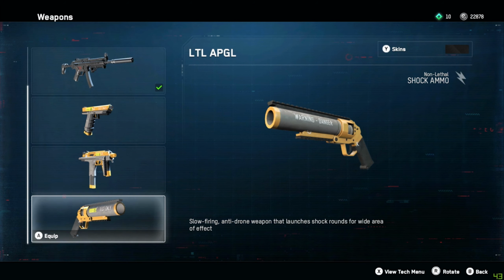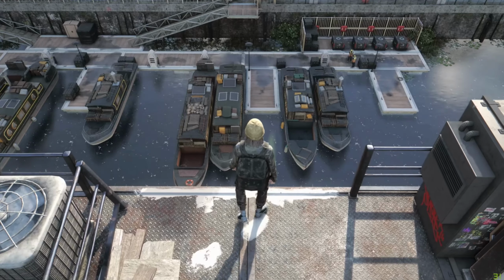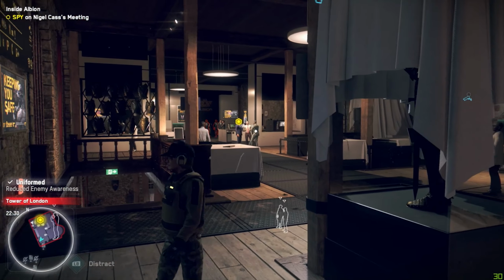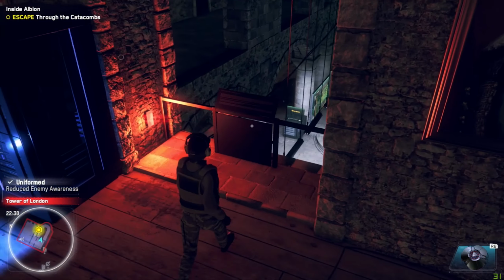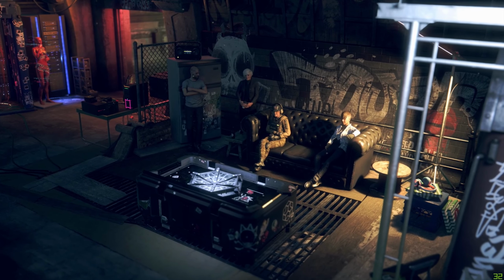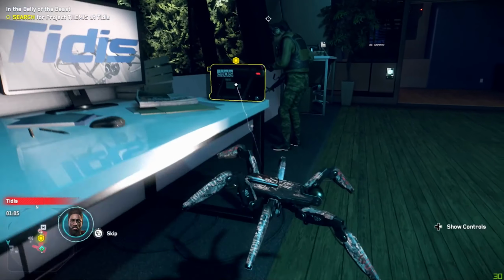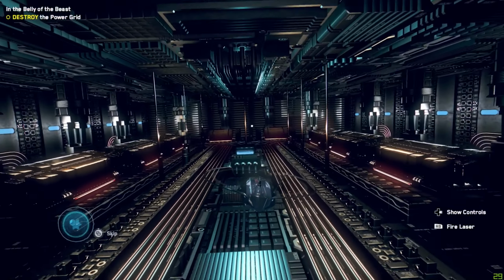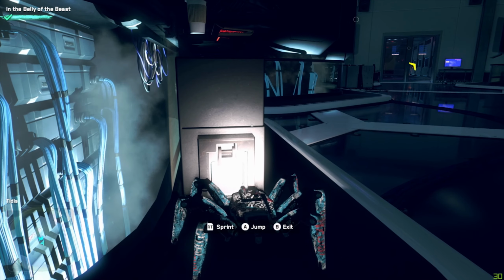Watch Dogs Mission Guide The Albion Chapter Zero Tolerance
Today's video is our fifth in a Watch Dogs Mission series to provide a guide for the main storyline. The fifth chapter of the story is "The Albion". This is the fifth mission in the main storyline. You'll be asked by Bagley to look into the Albion Corporation. He'll send you out to find an ex employee with information on their CEO. You'll be using your spiderbot a couple of times so make sure it's equipped. The name of this mission series is "Zero Tolerance".  Doesn't matter if you're playing Watch Dogs on PS4, Xbox, or PC these guides can help. Whether you're just stuck on one mission or you're looking for Watch Dogs help in general we've got you covered. In this guide series we use watch dogs mission gameplay to go through what you need to accomplish, the parts I found difficult, and the hidden items I found. Keep an eye out for more mission guides for Watch Dogs Legion!